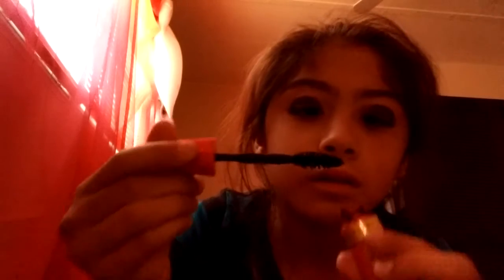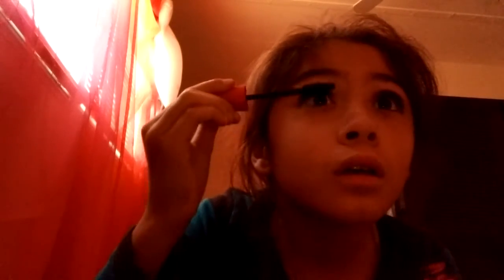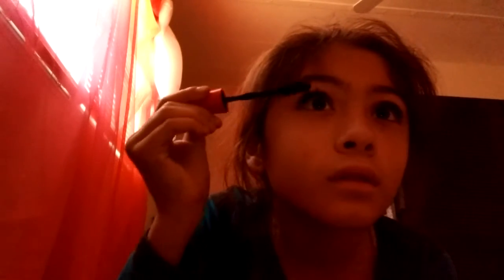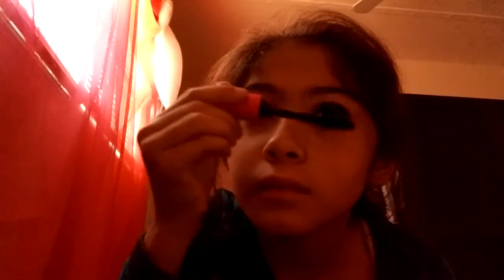Cat women kid makeup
Cat women makeup lily style